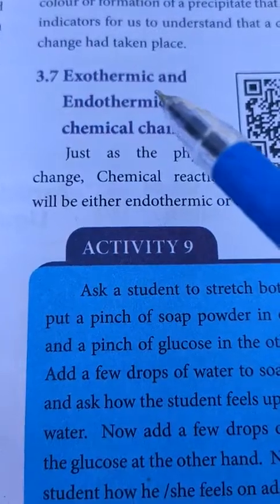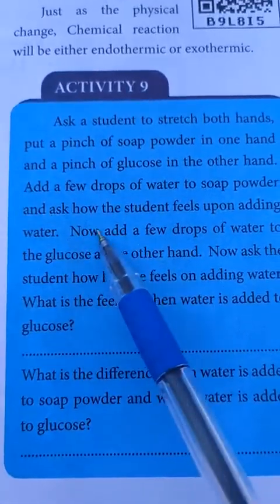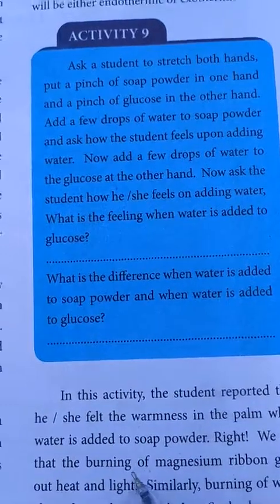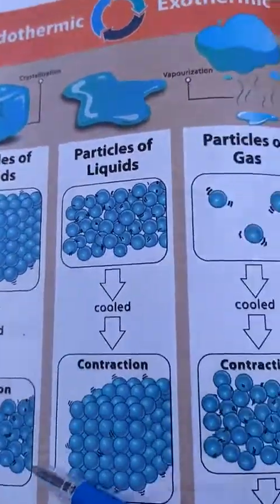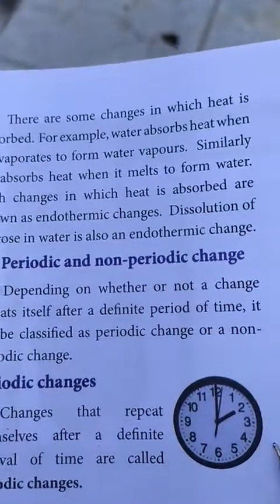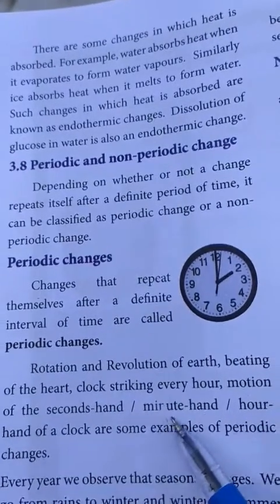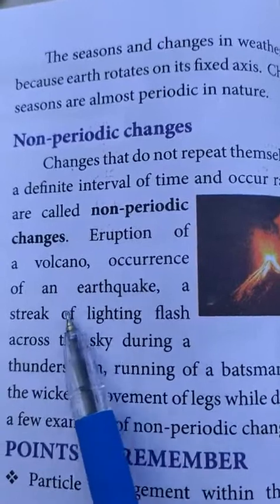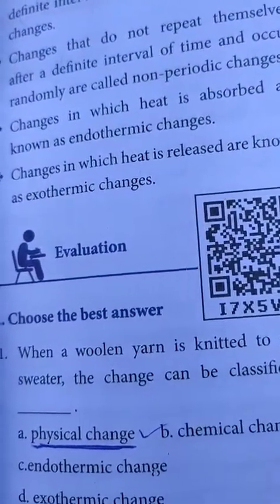7 std science 3.Changes around us contd.